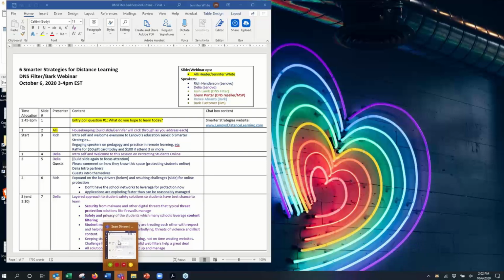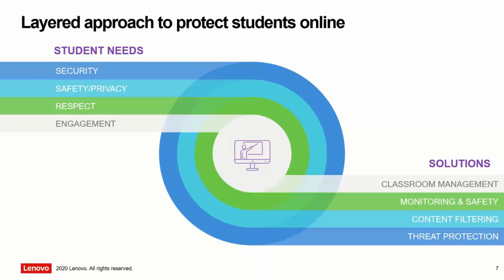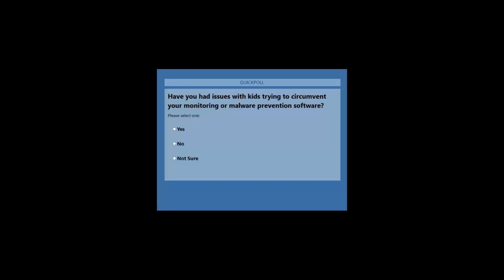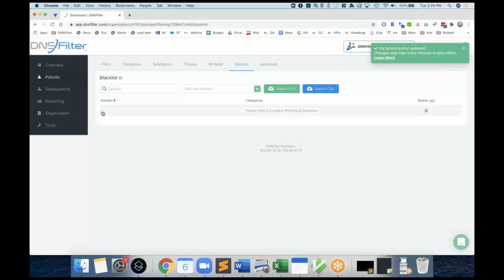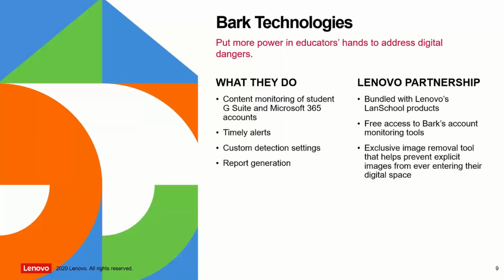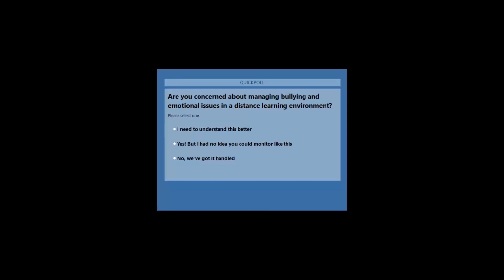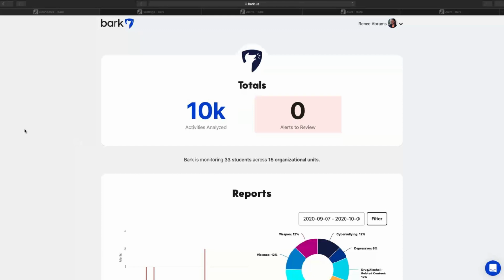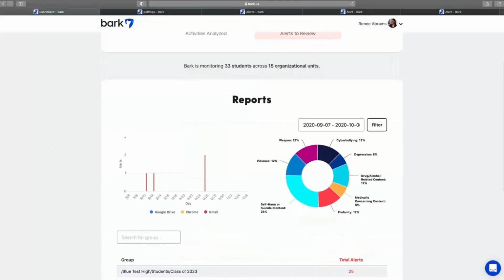Tools to Help Protect Students Online: A Conversation with Lenovo, Bark for Schools, and More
Navigating the challenges of student safety in the fall of 2020 can be a complicated matter for schools across the U.S. Fortunately, Lenovo is here to help with an informative webinar series entitled “6 Smarter Strategies for Distance Learning.”